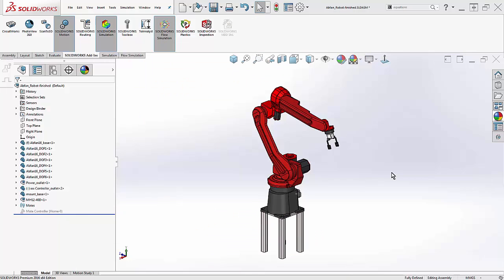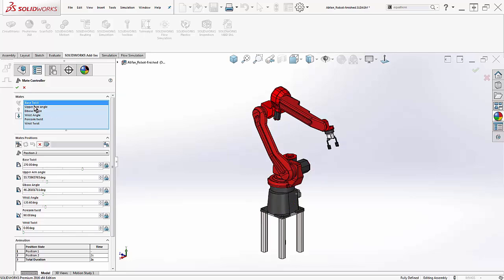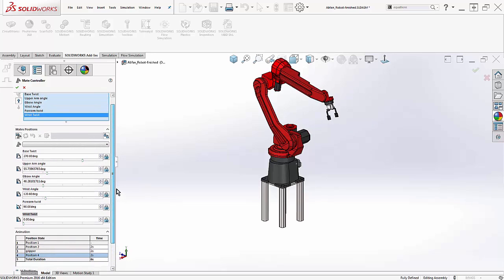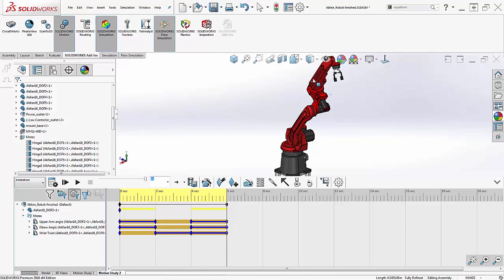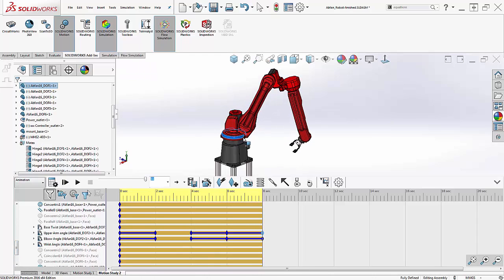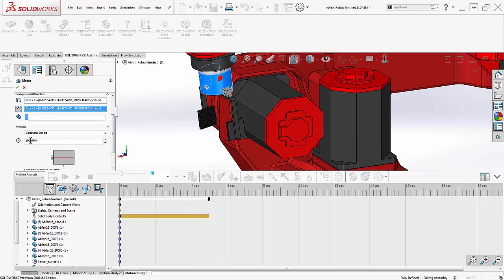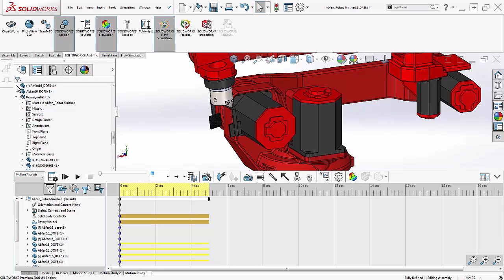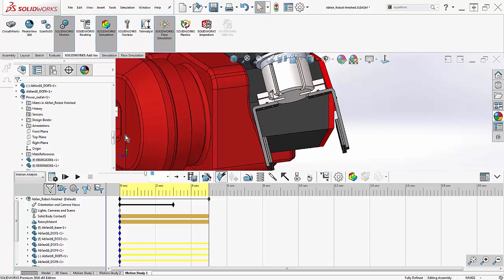SOLIDWORKS Motion - Tips for Robots in Motion Simulation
Learn about some Tips & Tricks for dealing with the most common aggravators in SOLIDWORKS Motion, and using Mate Controller and Animation within Motion Studies to create animations.   Webinar presented by Shivani Patel of GoEngineer.